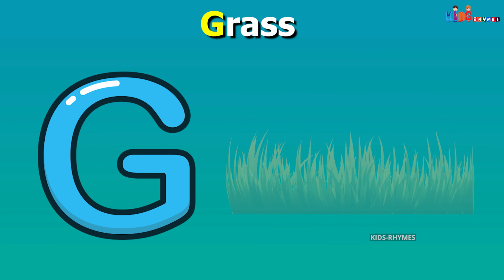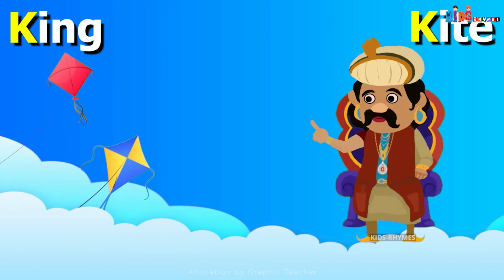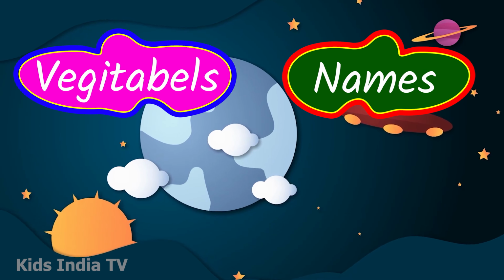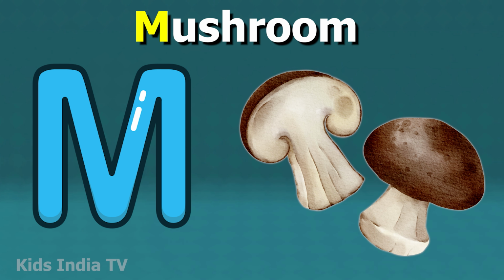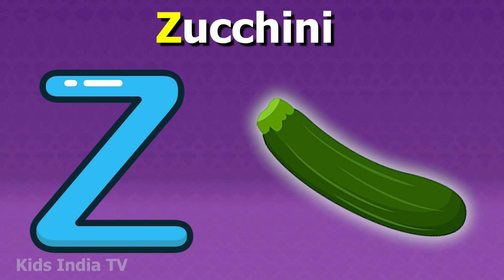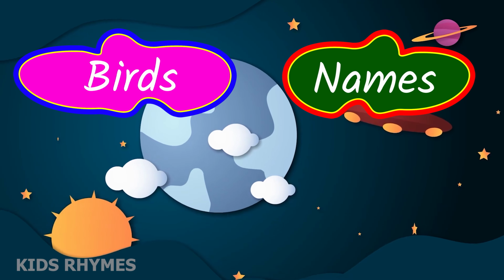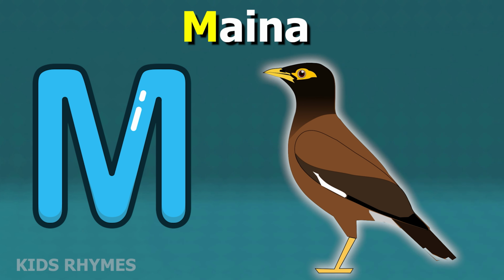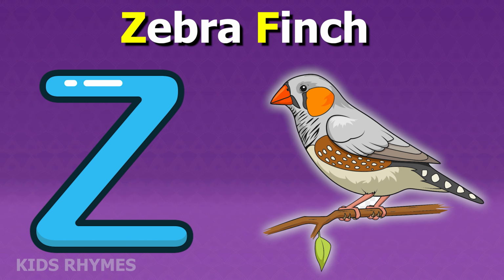Phonics Song with TWO Words - A For Apple - ABC Alphabet Songs with Sounds for Children